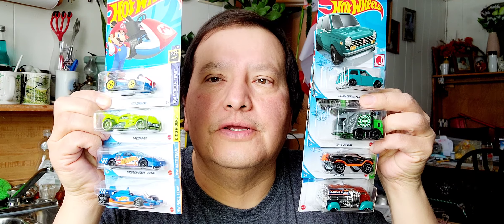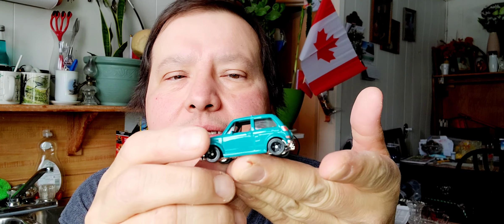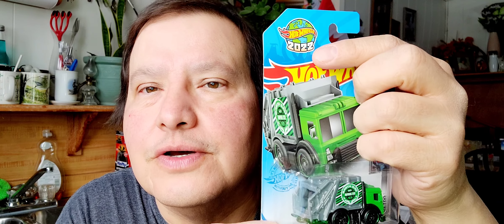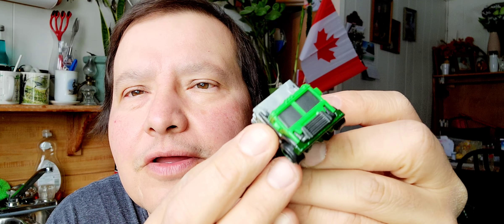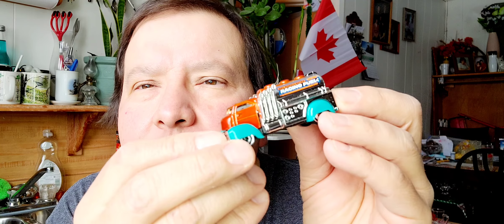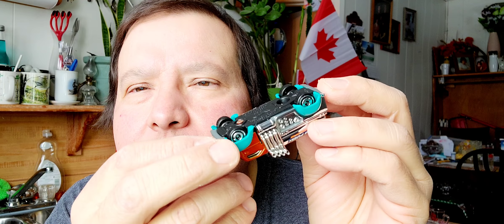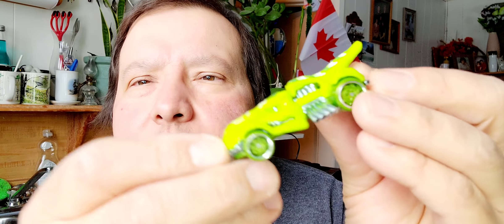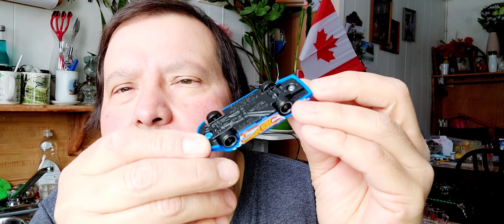HotWheels haul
what I bought during the week in Hot Wheels cars